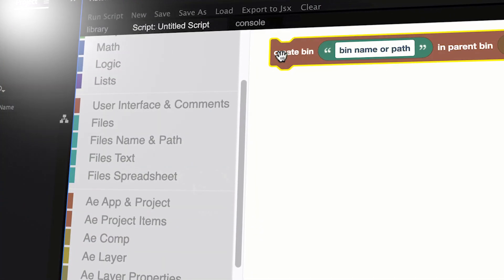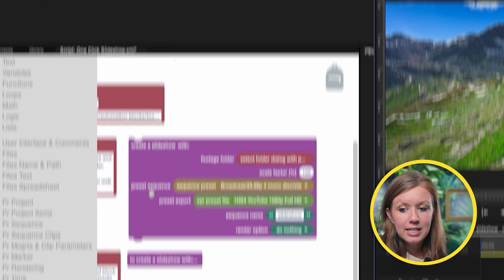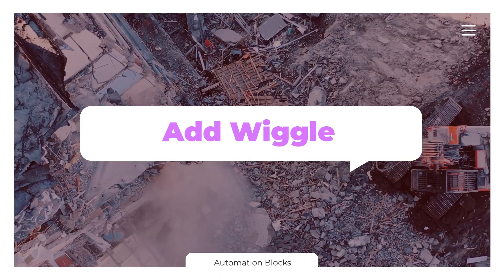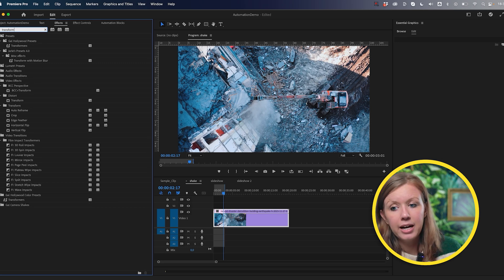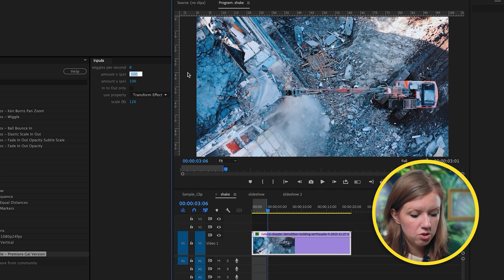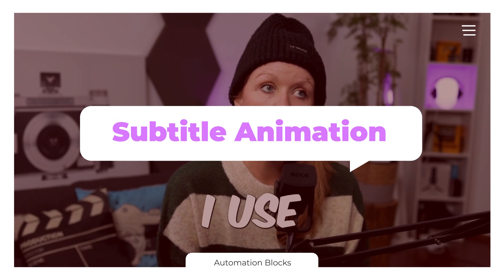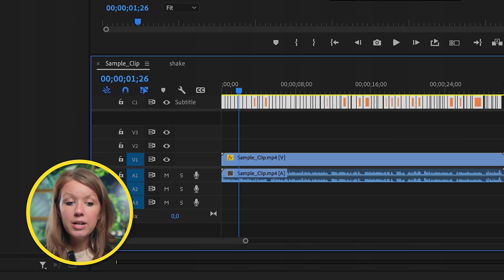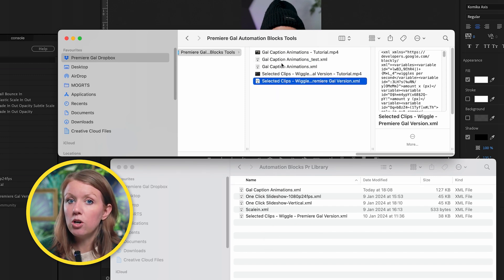One-Click Photo Slideshows: This is a HUGE Time Saver!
➜ Download Premiere Gal's Free Custom Wiggle and Caption Animation Presets for Automation Blocks

How to install Gal's Custom Automation Presets? Move them into your Automation Blocks Library and reopen the Automation Blocks panel, instructions

Elevate Your Edit.
Music and Creative Stock from Artlist (Get 2 extra months free)
ABOUT VIDEO
Automation Blocks by Mamoworld is an extension for Premiere Pro designed to automate time-consuming tasks like keyframing or animating text or exporting multiple clips. Firstly, it can simplify creating slideshows. Users can select photos, and the tool automatically imports them into a new sequence, and applies a Ken Burns effect. The duration is based on Premiere Pro's default photo duration settings. Users can modify sequence presets according to their preferences. It supports vertical slideshow formats which is useful for social media content like reels and TikToks.

Automation Blocks allows for easy creation of wiggle or shake effects, like earthquake shakes or subtle movements. It involves selecting a clip and simply running the wiggle preset.

Automation Blocks can also quickly style and animate your captions. Users can convert captions to a graphics layer, apply presets, and apply instant animation to the opacity and scale. The tool offers the flexibility to create custom presets and save them for future use.
TIMECODE CHAPTERS
00:00:00 - Introduction to Automation Blocks
00:00:32 - Creating One-Click Slideshows
00:01:19 - Customizing Slideshow Presets
00:02:14 - Creating One-Click Wiggles and Shakes
00:03:22 - Using Custom Wiggle Presets
00:04:35 - Introduction to Premiere Gal Toolkit
00:05:10 - Adding Instant Animation to Captions
00:06:07 - Creating Caption Animation Presets
00:08:14 - Conclusion and Pricing
00:09:03 - Closing Remarks